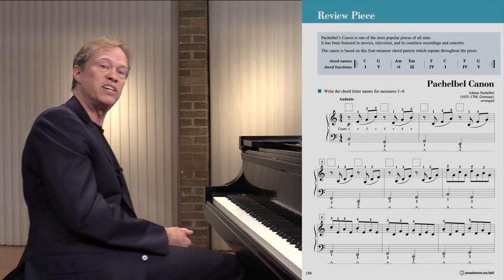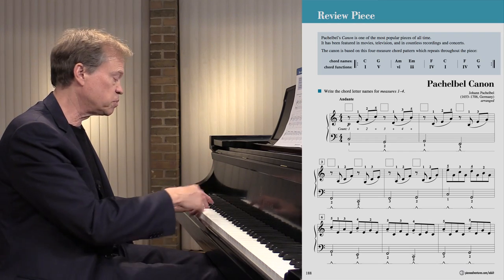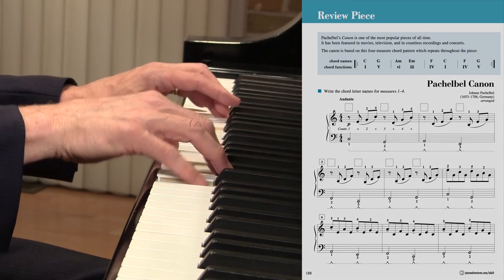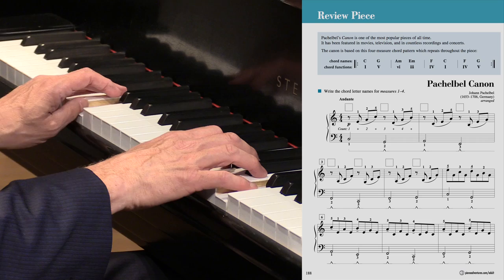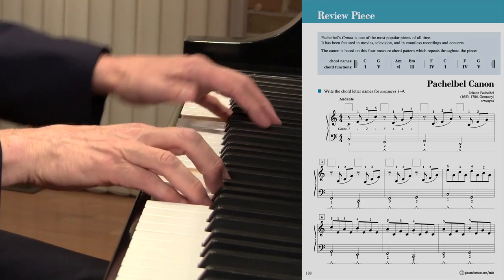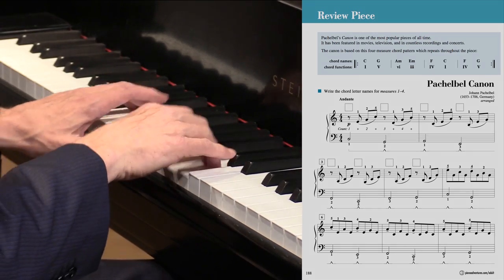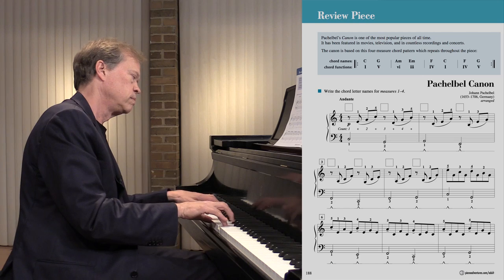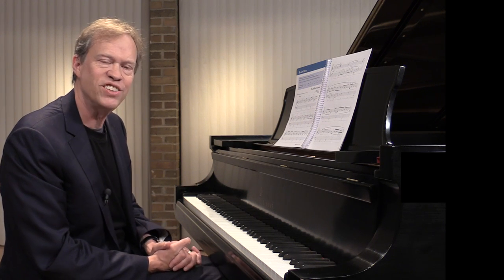Unit 16: Review Piece (Pachelbel Canon) (Adult Piano Adventures Book 2)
Great pieces await in Adult Piano Adventures Book 2 by Nancy and Randall Faber. This convenient "All-In-One" volume offers carefully sequenced instruction in note reading, music theory and piano technique. Its appealing new design clearly introduces concepts such as triad inversions, 3/8 and 6/8 time signatures, 16th-note rhythms, connected pedaling, and major and minor scales, plus a special focus on chord playing with lead sheets of familiar songs.